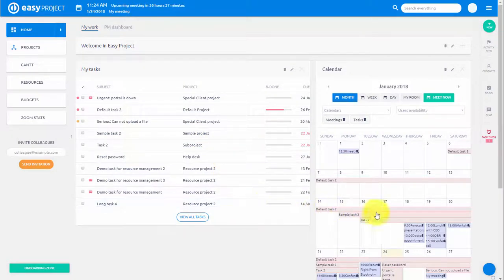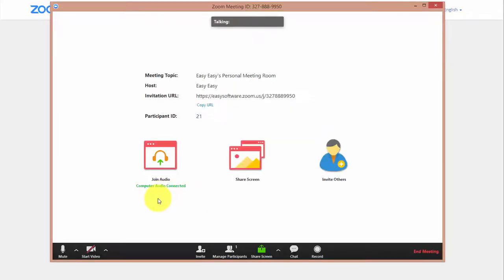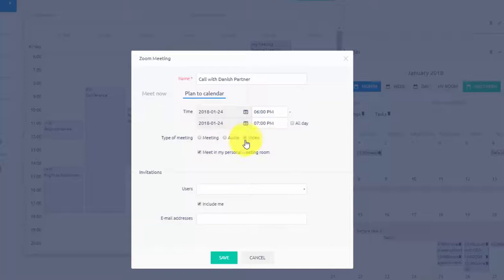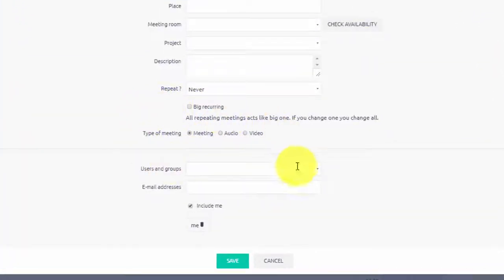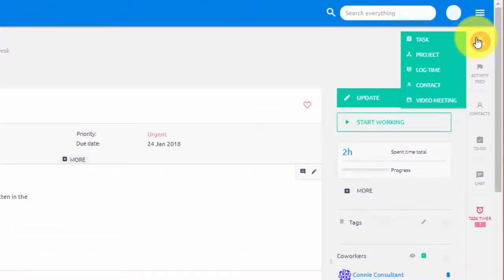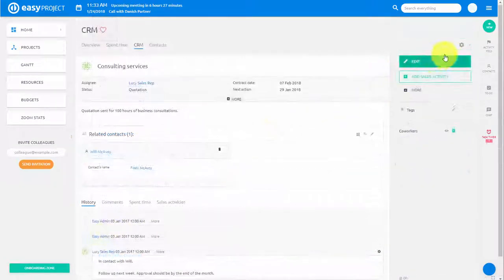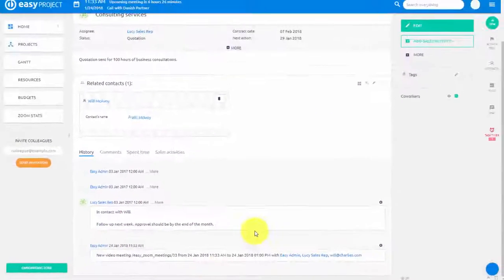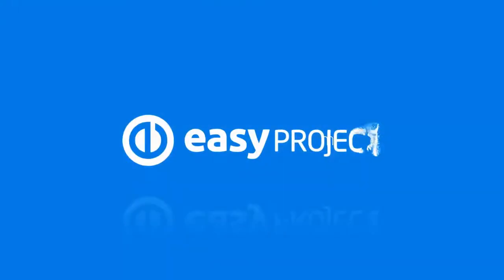Video & Audio Conferencing with Zoom - EasyProject.com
Thanks to Zoom integration you can easily plan and have audio and video calls directly in you Easy Project. You get quick access to "My Room" and can easily plan video & audio calls in the calendar, on tasks, contacts and CRM cases.